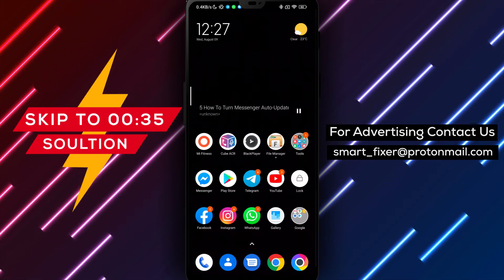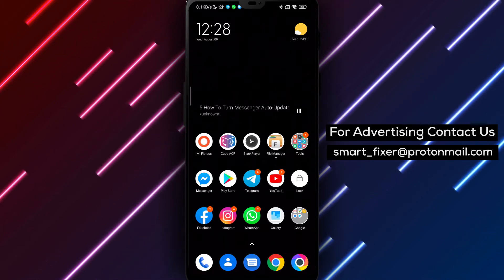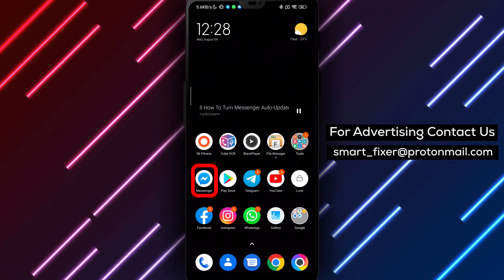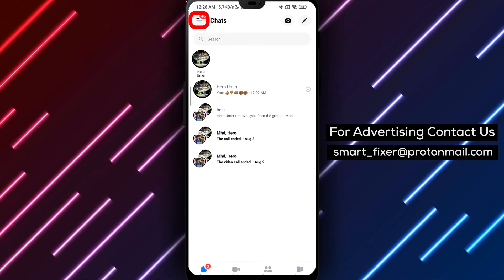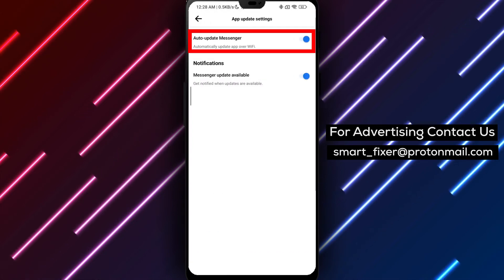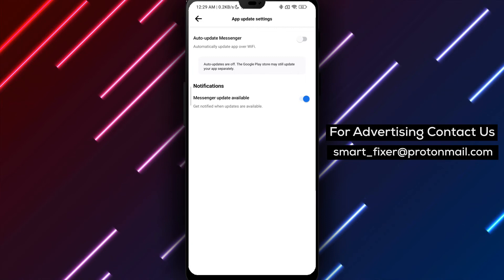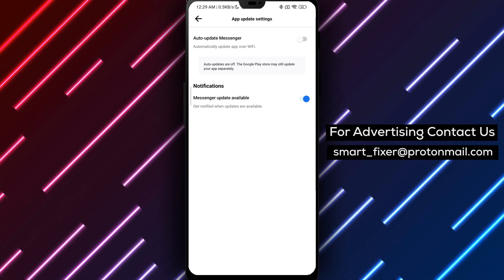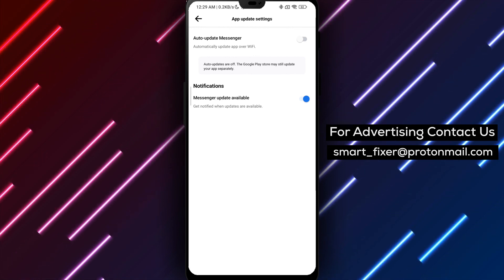How to Turn Off Auto-Update Messenger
Learn how to turn off auto-updates for Messenger with this step-by-step guide:

1. Download the Messenger app from the Play Store by searching for "Facebook Messenger."
2. Install and sign in to your account.
3. Tap on the three stacked horizontal lines, then tap on the gear icon next to your username.
4. Scroll down to "App Updates."
5. Tap on "Auto-Update Messenger" to toggle it off.

By following these simple steps, you can easily disable the auto-update feature for Messenger, giving you more control over when you update the app.